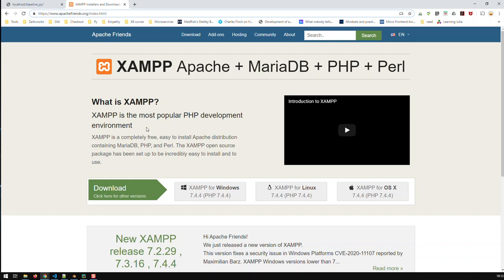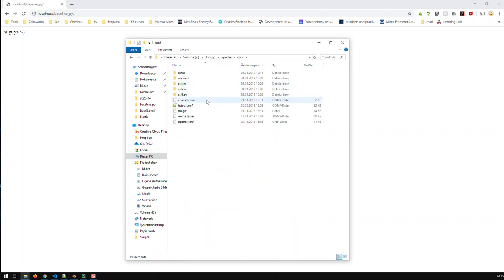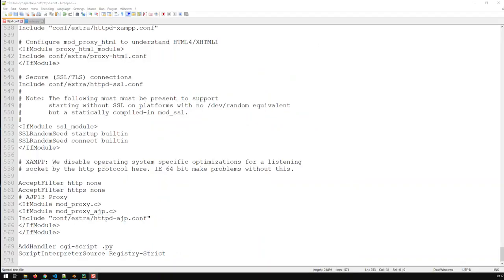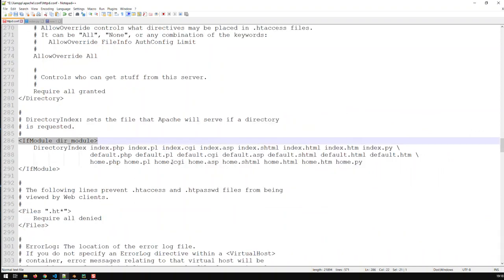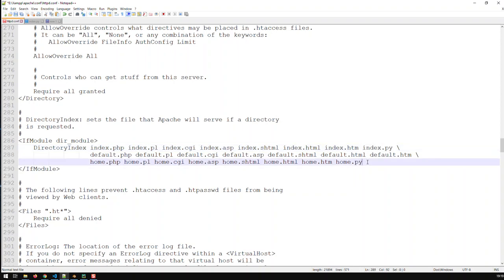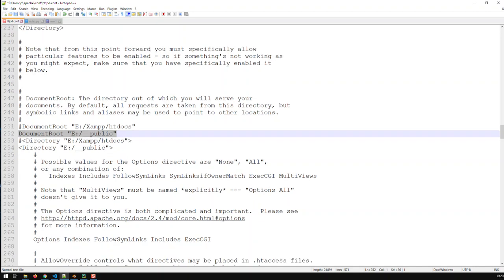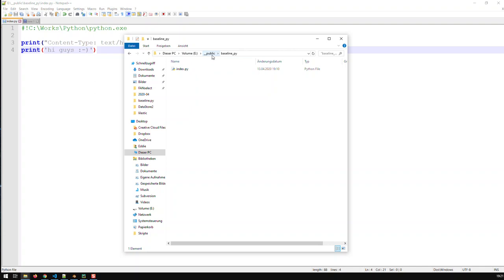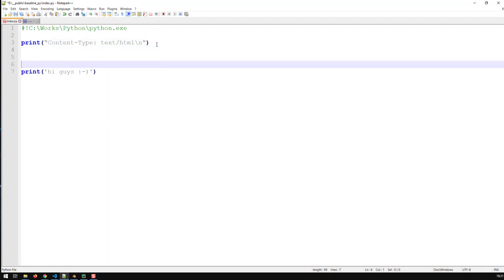Run Python Programs as Web Applications locally on your Machine with Xampp - No Frameworks | Kovolff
To be able to run your Python programs as web applications, just implement the steps below:

1. Download and Install Xampp
Xampp is a software which acts as a web server on your local machine

2. Download and Install Python
This is obvious, as without Python installed, you cannot run any Python programs

3. Go to your Xampp folder and then
Xampp / apache / conf / httpd.conf
Any line commencing with # signifies a comment

4. Add this string to the bottom of the httpd.conf file
AddHandler cgi-script .py
ScriptInterpreterSource Registry-Strict

This enables Xampp to handle .py scripts aka your Python programs.

5. Search in httpd.conf for the following string: IfModule dir_module. You will see a lot of index.xx, home.xx or default.xx elements. Just add index.py, home.py and default.py

This ensures that when you input a url such as localhost/my_webapp/, Xampp will use index.py as the web application’s home page

6. Lastly you can change the location of your root / public folder. This is the folder where you place your Python programs for Xampp to serve them as web applications.

Search for the string DocumentRoot. You will see that Xampp uses by default the directory htdocs. You can change that to any other directory on your drive. It does not have to be within the Xampp directory.

7. In your Python code insert in the first line the path to your Python installation preceded by #!,
For example:  #!C:\Python\python.exe

8. Before you utilize any print statement in your Python code, ensure that your script outputs HTML. This  is done with: print(‘Content-Type: text/html’)